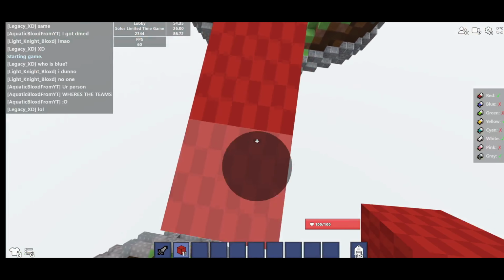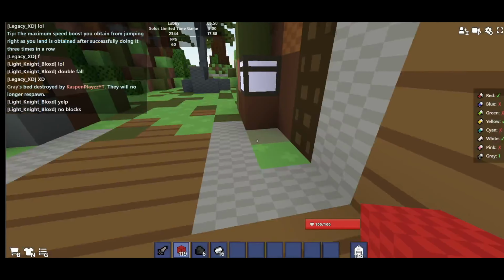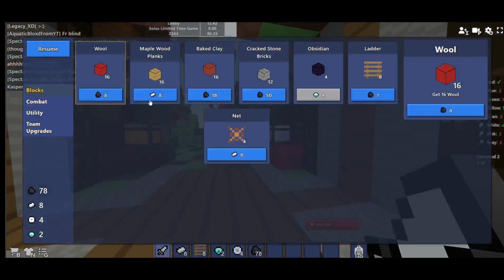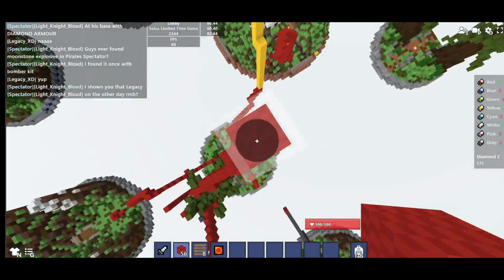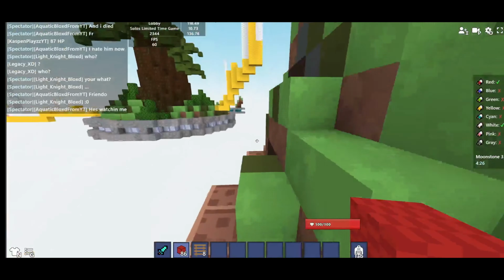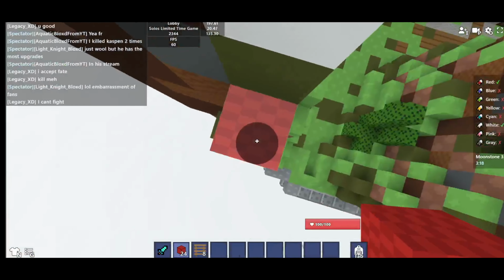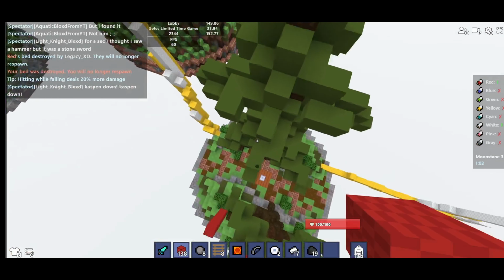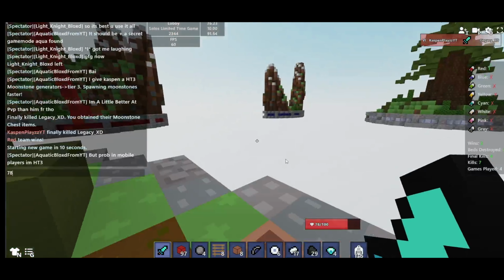I Played a Deleted Bloxd.io Game Mode